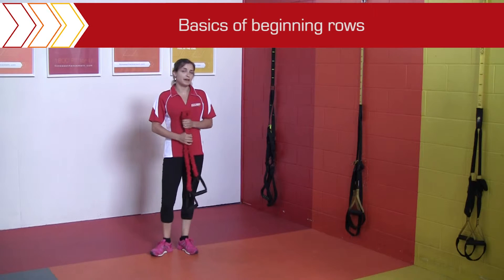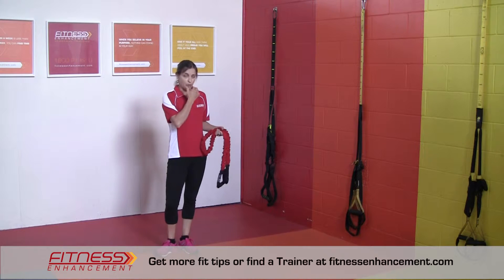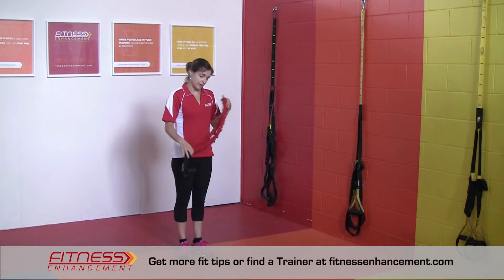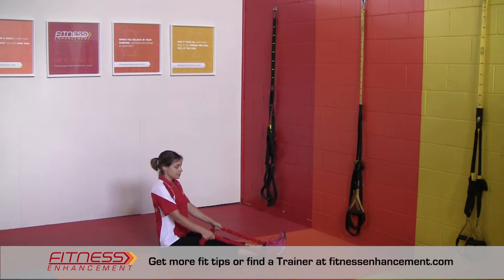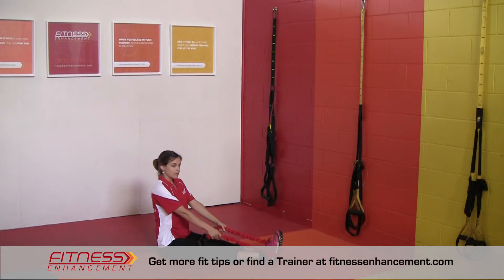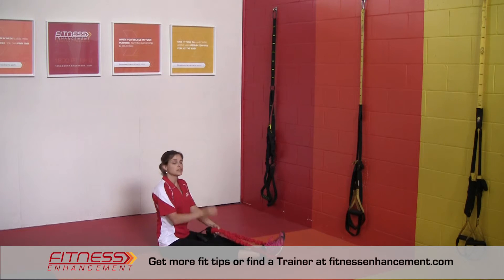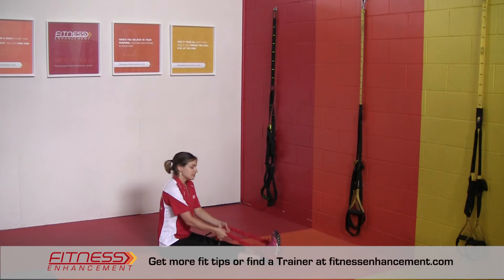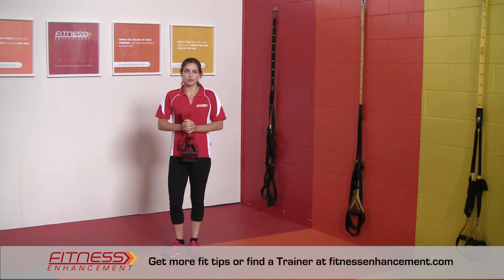00174 part 3 Basics of beginning rows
- The next exercise that we're gonna talk about in our four foundational movements is the core. So I've talked about a squat movement, a push movement, and now we're gonna talk about core movement. So, we're going to look at a rowing movement today, just like rowing a boat, but we're gonna use a resistance band. Now, you can actually do this with any type of weights. If you wanted to do it with a weight, you would actually have to be in a bent-over position, so the nice thing about using a resistance band is that you can do it sitting down or standing up if you have something to hook your band around. Now, these are pretty easy and pretty affordable to get, so this is something that you can easily do at home. We're gonna actually sit down on the floor to do this. We're gonna wrap the band around our feet, and if I hold the handles, the band is actually too loose for me to really get much out of this, so I'm gonna just reach down a little bit further on the band to give myself enough resistance, so it should be a little bit tight to start with so that when I row, the resistance increases. Now, when you're doing a rowing movement, you wanna make sure that you're not pulling with your low back. We're trying to tug at the upper back muscles and we wanna be pulling the scapula, which are your shoulder blades, and we wanna be pulling them back and together as we pull our hands in towards our hips. So, what we wanna avoid is pulling with the low back. We also wanna avoid shrugging the shoulders up, alright? Really important to keep the shoulders down, keep your shoulder blades down and back, and as you're rowing, squeezing those shoulder blades together, and getting a nice contraction of the muscles in between your shoulder blades. They're called the rhomboids. So, we wanna try to strengthen the muscles in our upper back, because we have a tendency to be quite tight in the front and weak in the back, so this is gonna help open up the chest and balance it out, that imbalance that we tend to have between front and back. So, this kind of rowing exercise is a really good foundation for all of the pulling exercises that you might do in a gym. If you do any kind of suspension training with, like, a TRX, or another suspension trainer, or if you do any kind of bent-over rows with weights, or if you do a seated row at a machine. So, this is a really good starting point.

💼 Personal Training Career Tips
💪🏻 Free Fitness Tips and Workout Routines
🌟 Fitness Success Stories from our Clients
📩 Receiving Email Newsletter

🤝🏻 𝗕𝗲 𝗮 𝗣𝗮𝗿𝘁 𝗼𝗳 𝗼𝘂𝗿 𝗧𝗲𝗮𝗺 - Get a PT job or own a PT business